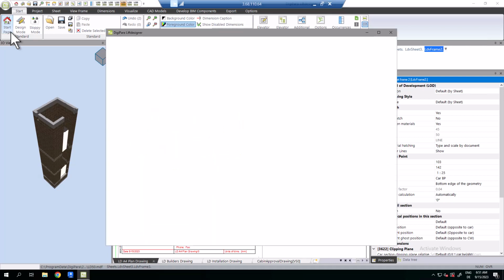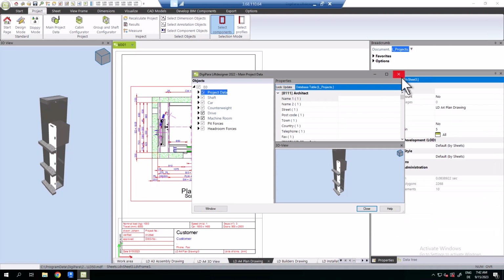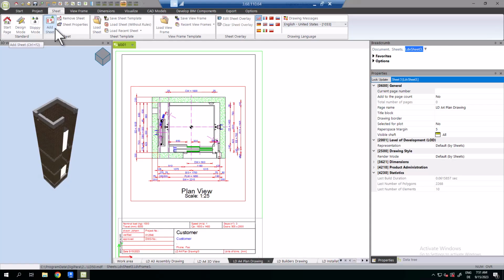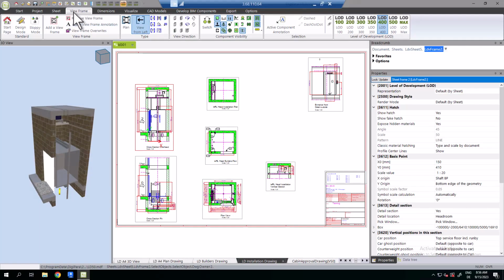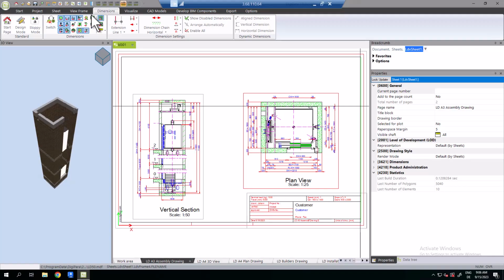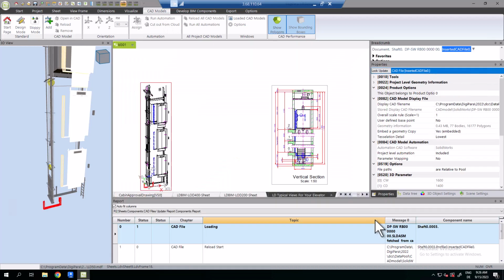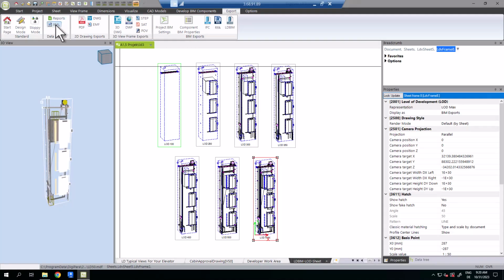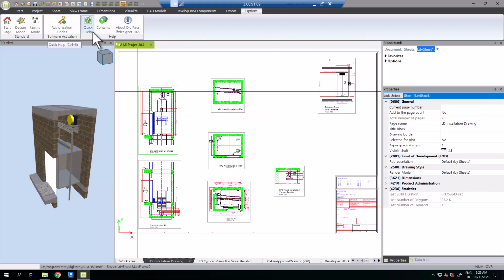A1.5 Ribbon Overview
Welcome to our tutorial for DigiPara Liftdesigner! In this video, I will show you the ribbons of DigiPara Liftdesigner.

▬▬▬▬▬▬ timeline ▬▬▬▬▬▬▬▬▬▬▬▬▬

0:00 Introduction
0:05 Start Tab
0:35 Project Tab
1:26 Sheet Tab
1:51 View Frame Tab
2:26 Dimensions Tab
2:40 Visualize Tab
3:11 CAD Models Tab
3:35 Develop BIM Components Tab
3:56 Export Tab
4:27 Options Tab

▬▬▬▬▬▬ more information ▬▬▬▬▬▬▬▬▬▬▬▬▬

▬▬▬▬▬▬ social media ▬▬▬▬▬▬▬▬▬▬▬▬▬▬▬